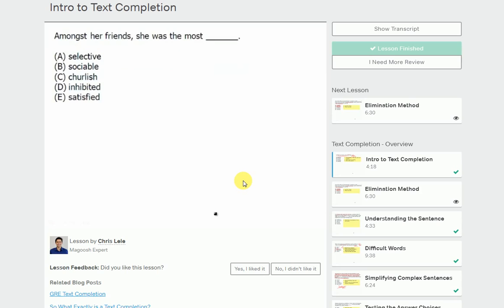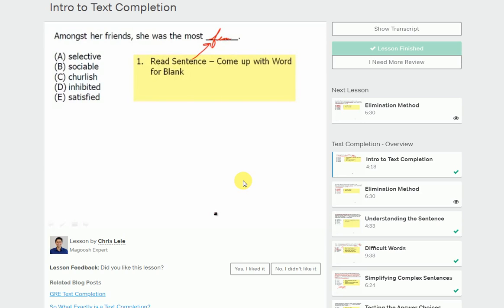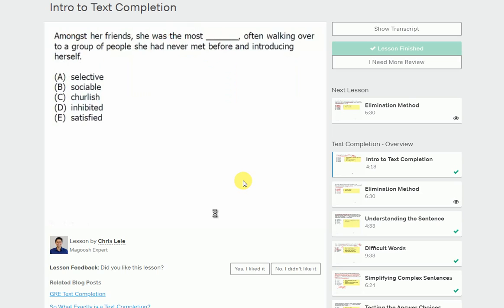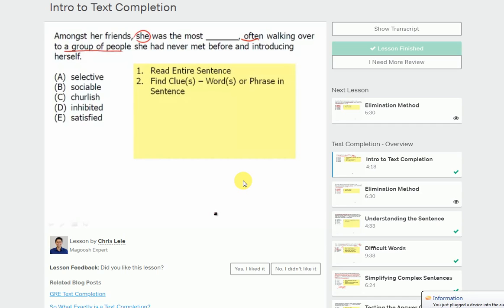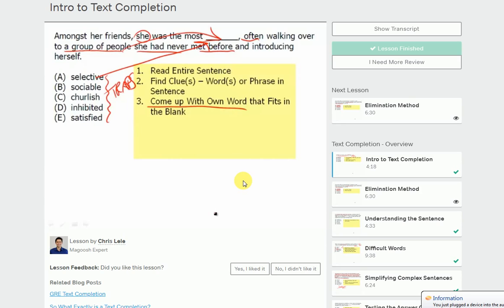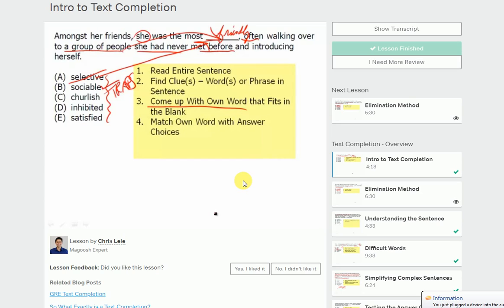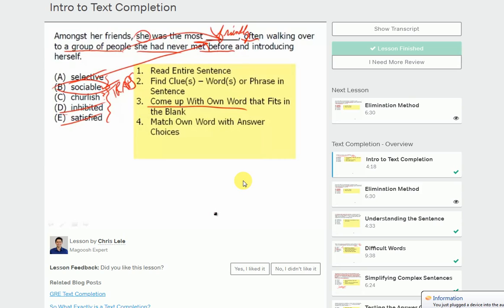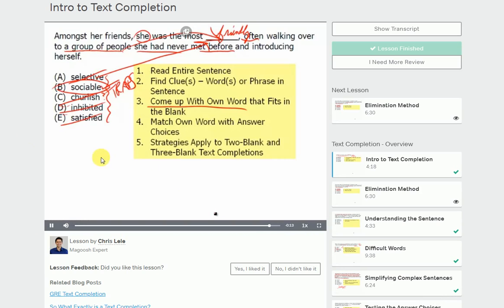Intro to Text Completion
Text Completion - Overview